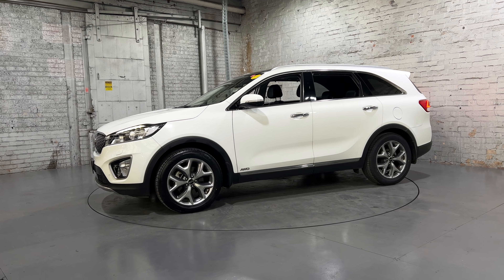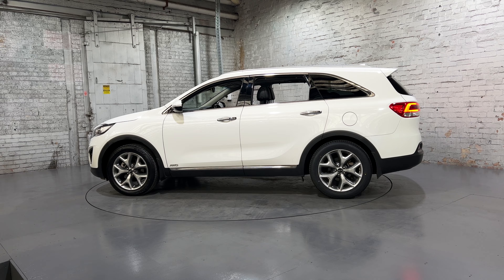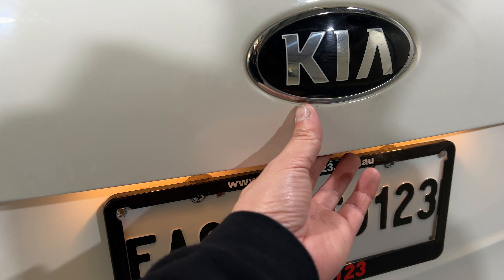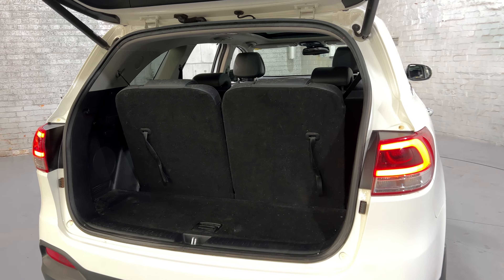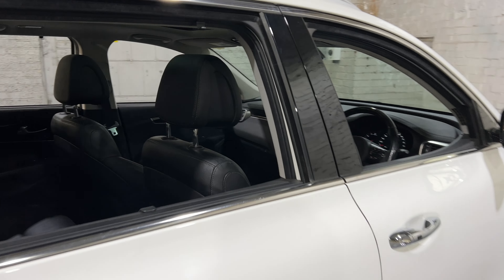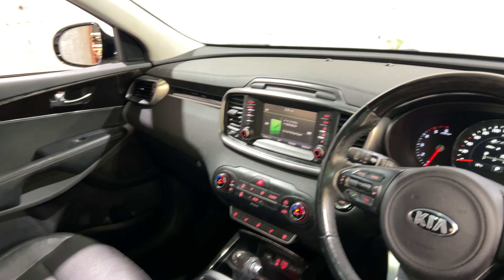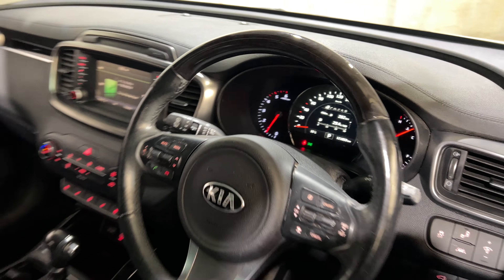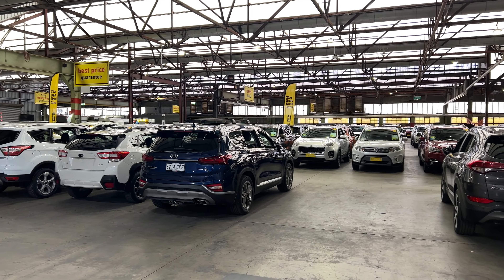2017 Kia Sorento / stock M4048